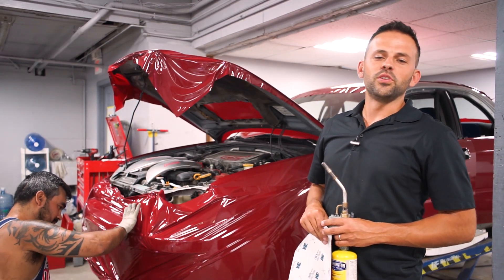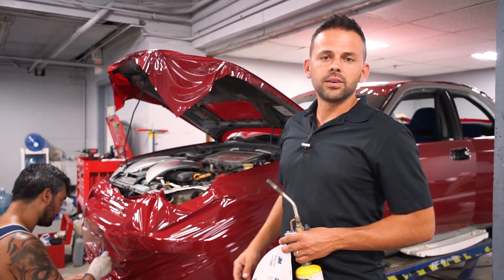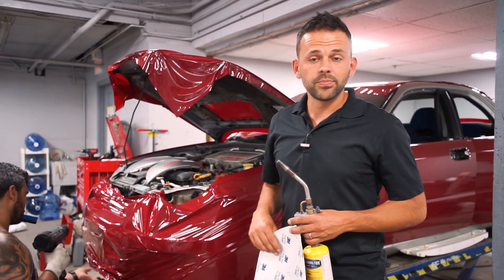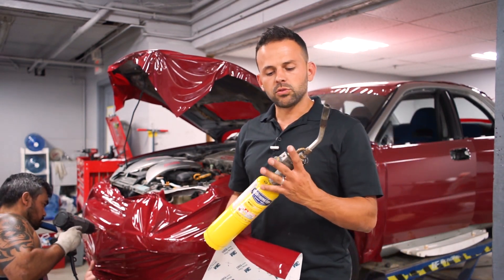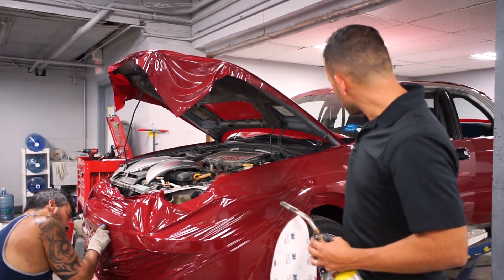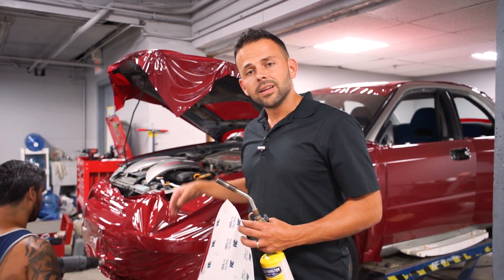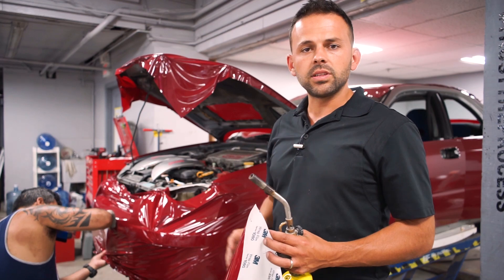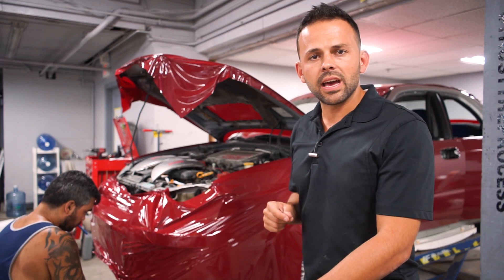Subaru STI transformation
WHAT A TRANSFORMATION! Mr. @Boston_STI brought in his Subaru Sti for a complete transformation. We took it from Ice Silver Metallic OEM paint  to 3M vinyl in Cinder Spark Red. We also installed his new Chargespeed kit and repaired a crater he had on his front hood 😂.

✔Charge Speed usa kit installed
✔Windows tinted
✔Mudflaps removed
✔Cleaner front grill
✔Complete vinyl wrap in 3M cinderspark Red
✔Roof spoiler installed
✔Headlights restored
✔Fenders and hood repaired
🎤Mic Drop!

Expert collision repair and reputable custom services. ⚙we work with all insurance companies.
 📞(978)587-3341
📍 147 Summit st Peabody MA

Don't forget! We have a lot of cool merch available at the shop. 100% of profits goes to the Hands That Rescue organization. The mission of this non-profit is to better the lives of Haitian people by creating orphanages and homes. We really appreciate your help with this great cause.